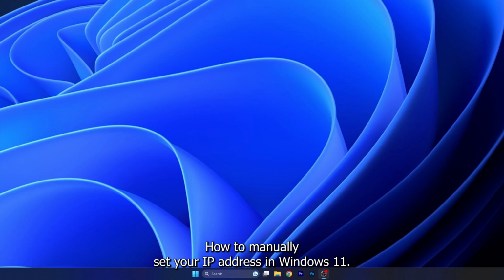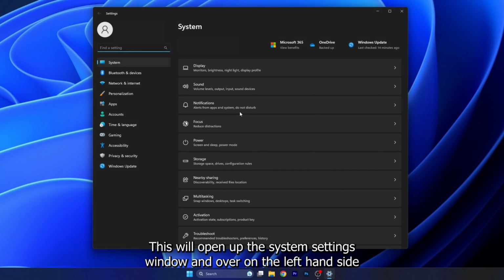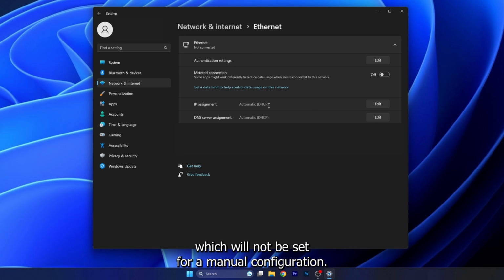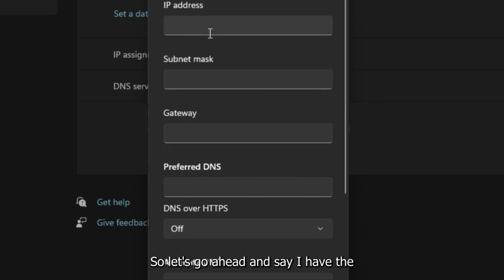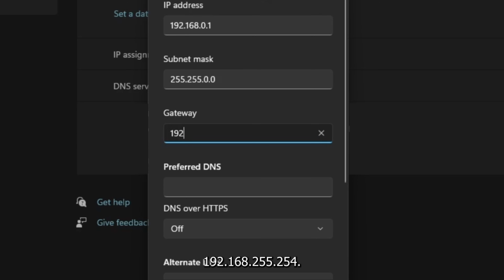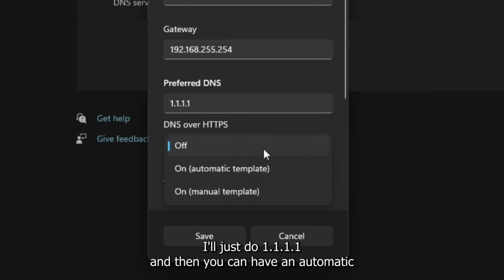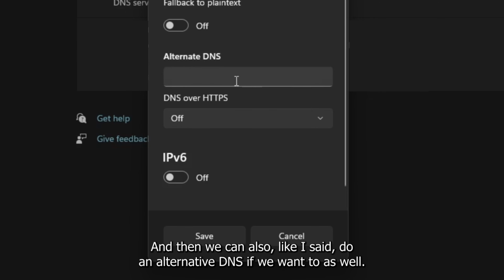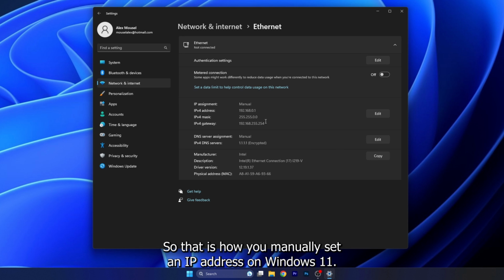How To: Manually/Statically Set an IP Address in Windows 11